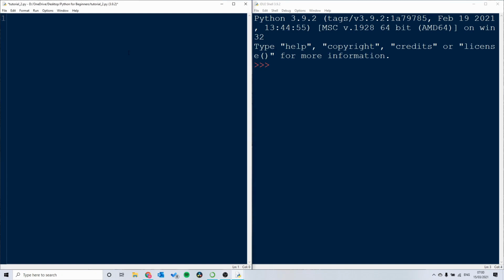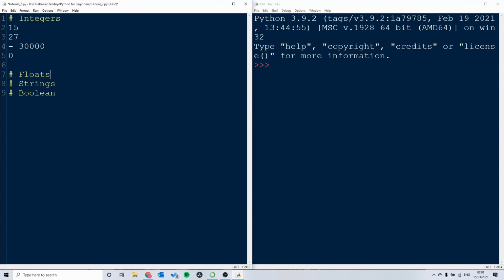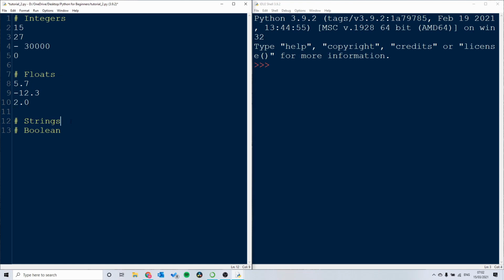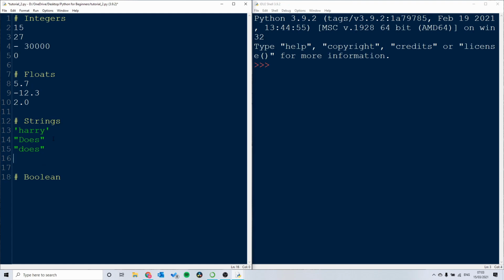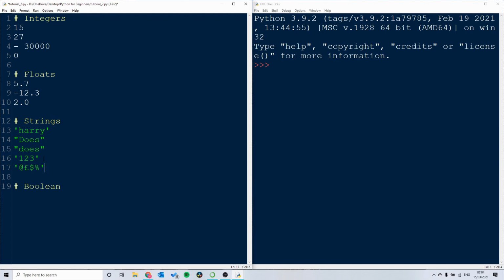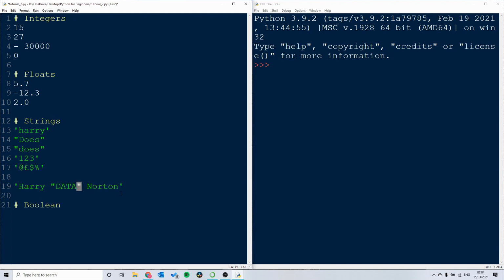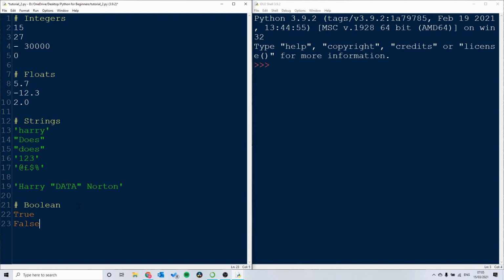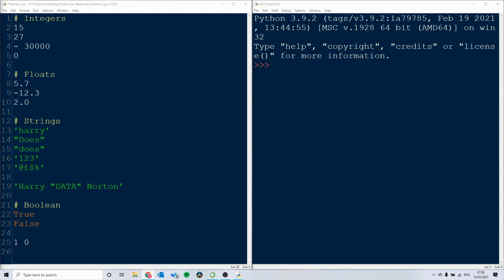Python for Beginners - Data Types (Tutorial 2)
In this tutorial I will give an overview of the four most basic data types used in Python. These four data types are Integers, Floats, Strings and Booleans. What data type something is determines how operations and functions work with that piece of data.

Python has become the go to programming language for data science in recent years. This series will teach you the fundamental Python programming concepts - once you have an understanding of these concepts, you will be able to go on and learn data science  in Python. The tutorials in this series can be viewed in order or used to brush up on a specific programming concept.

Harry Norton

⏳ Timestamps ⏳
00:00​​ | Introduction
00:43 | Integers
01:07​ | Floats
01:29​ | Strings
02:57 | Booleans

📓 Python Resources 📓
Python Crash Course
Python Data Science Handboook
Python Machine Learning